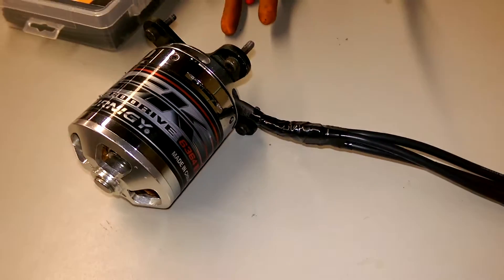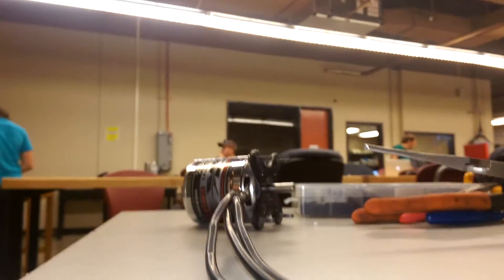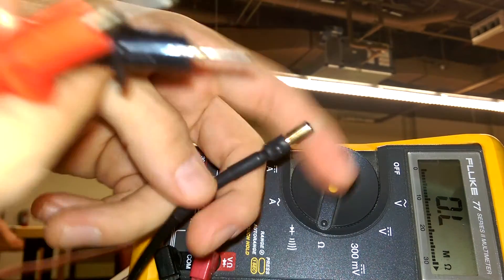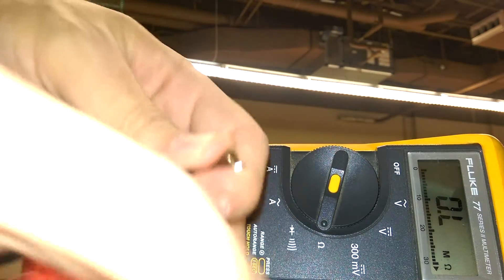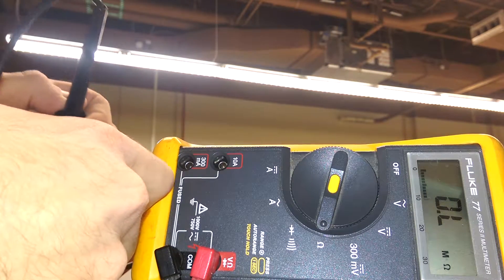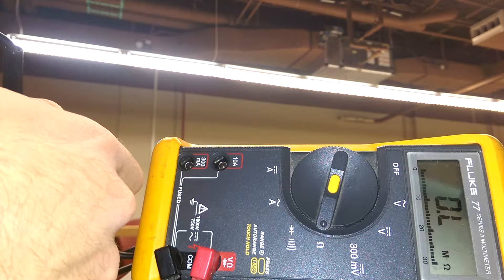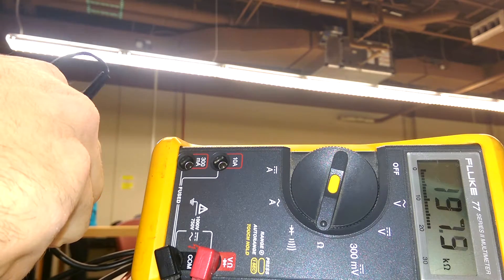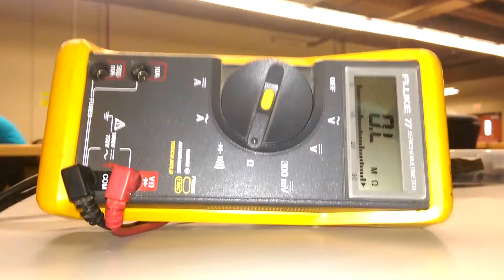Turnigy SK3 6364 245kv BLDC Motor problem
Looks like there's an open or extremely high resistance in one of the phase wires! Hope hobbyking warranties my motor and gets me back on the road!